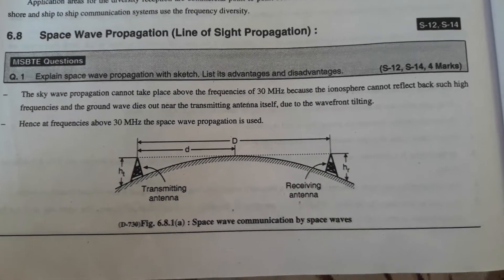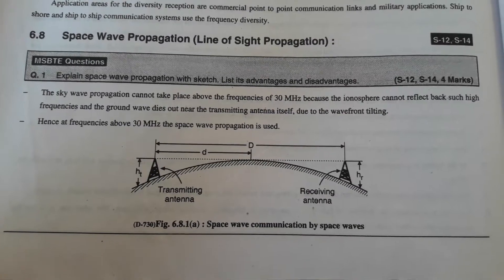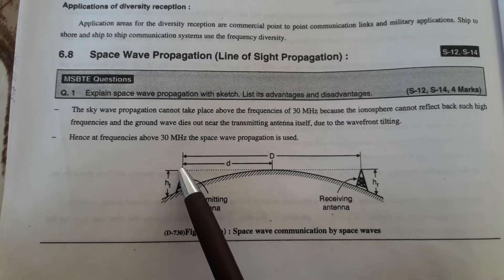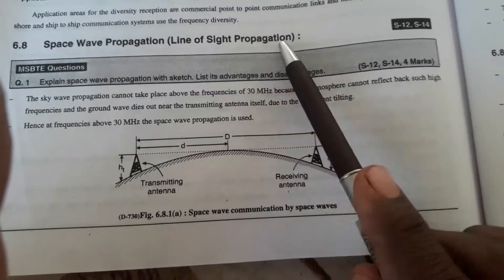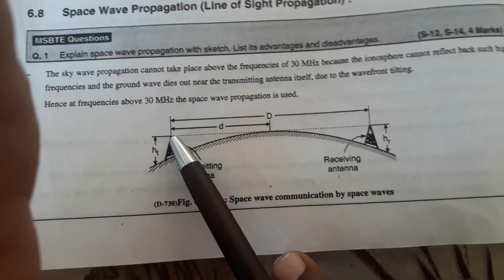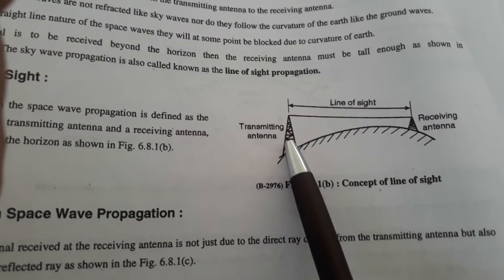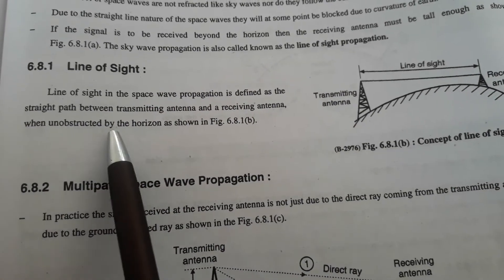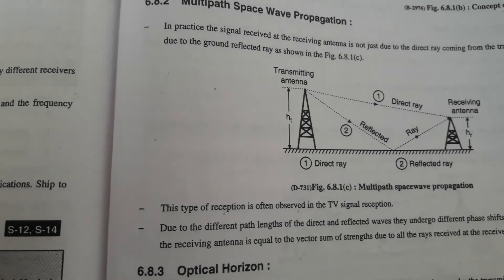Wave Propagation Lect13 Space wave propagation